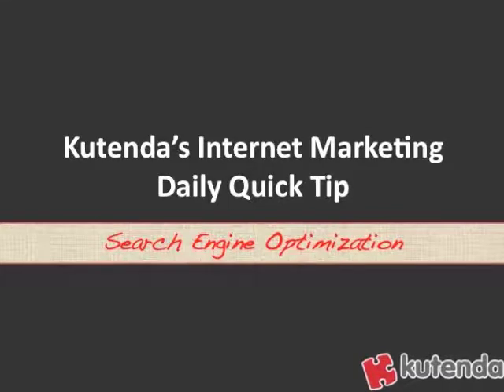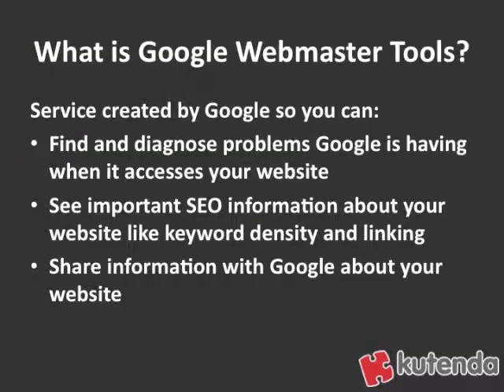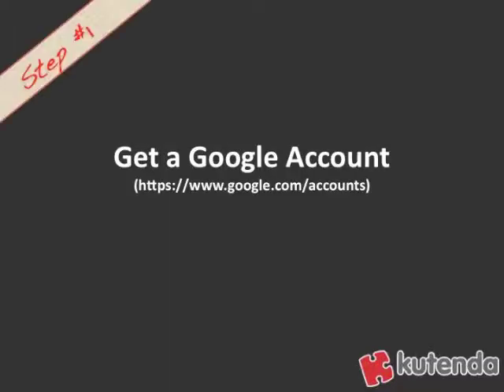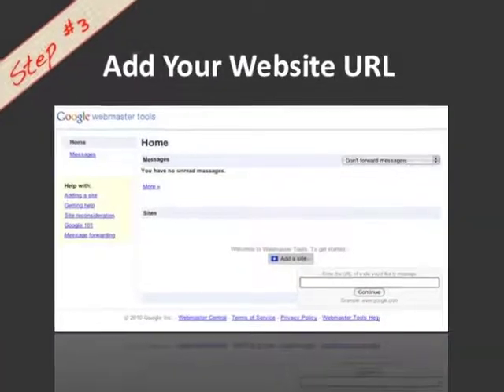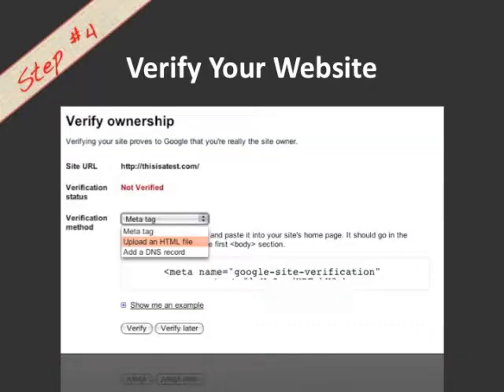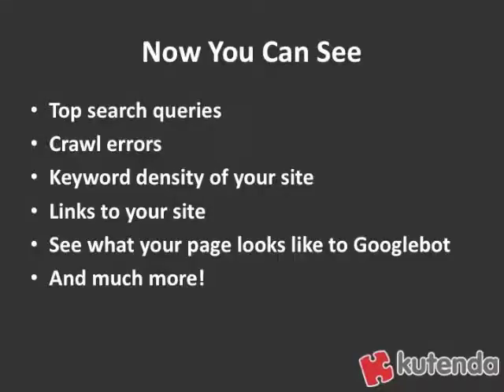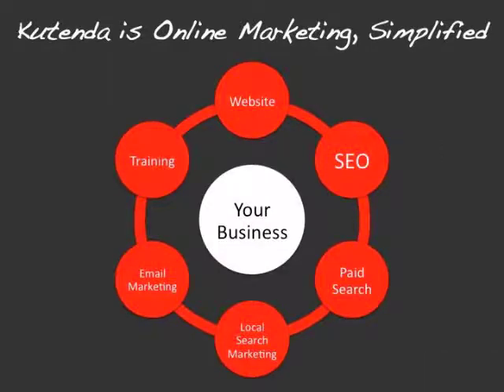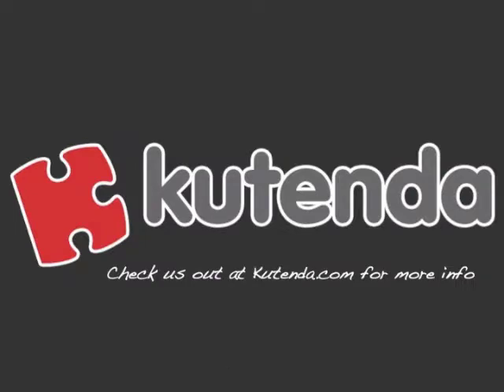How to Set Up Google Webmaster Tools - Kutenda Quick Tip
Learn how to set up Google webmaster tools on your website. Google webmaster tools can provide you with detailed info about your site. This is a Kutenda Internet Marketing Quick Tip